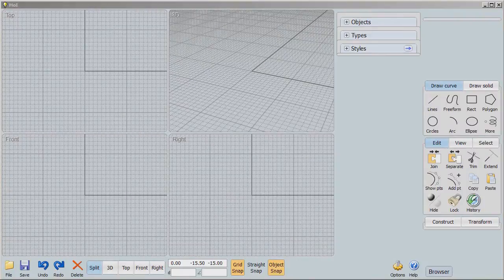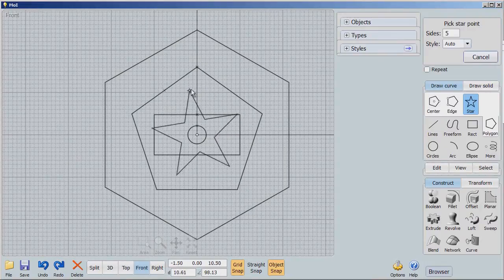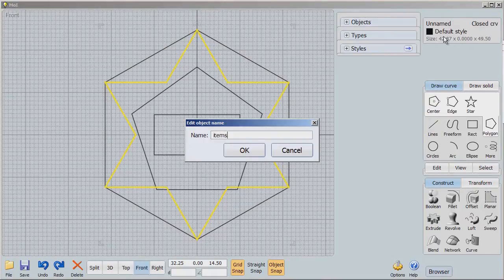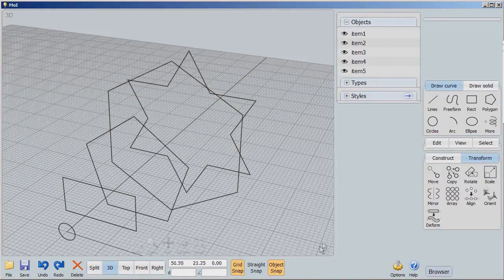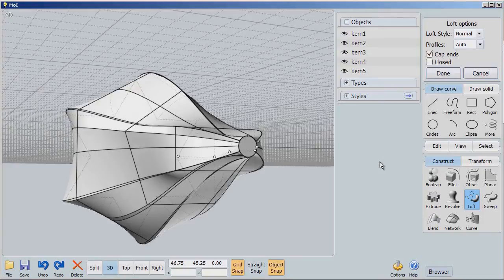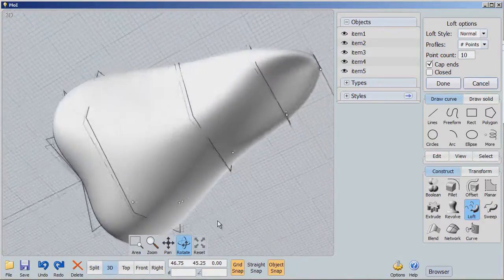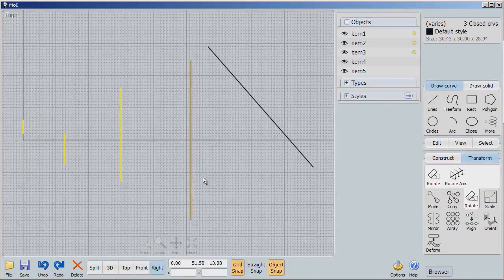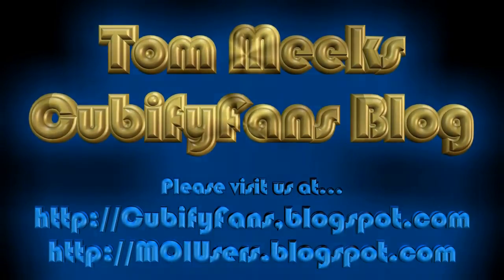Moment of Inspiration: Intro 7b - LOFT Part 2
The versatility of LOFT makes it one of the most powerful commands available to MOI users.  The many options take the results from hard edged to organic with a few simple choices in the LOFT option box.  This is part 2 of 2 parts that explore LOFT capabilities in Moment of Inspiration.